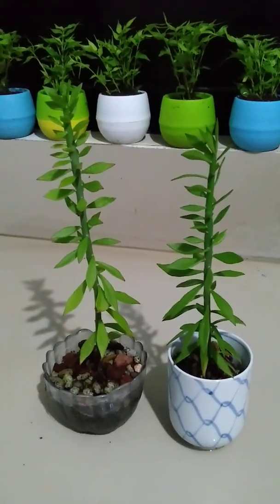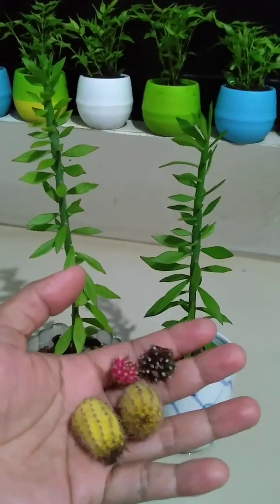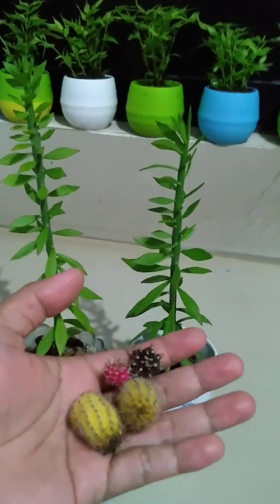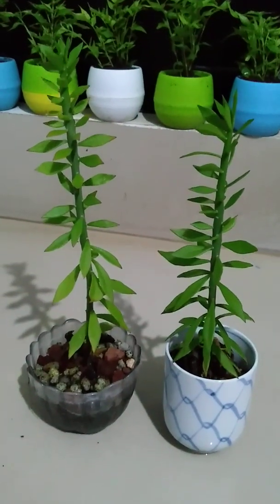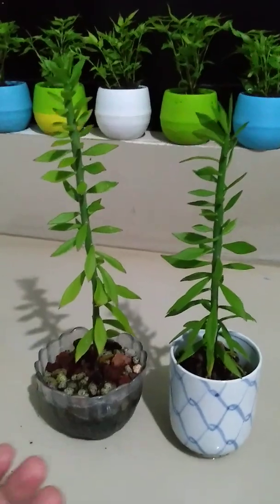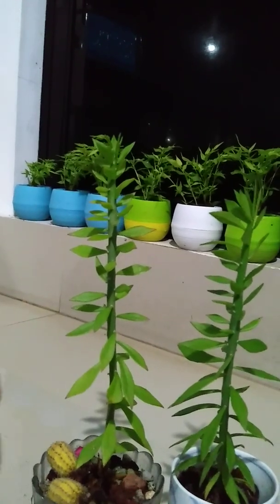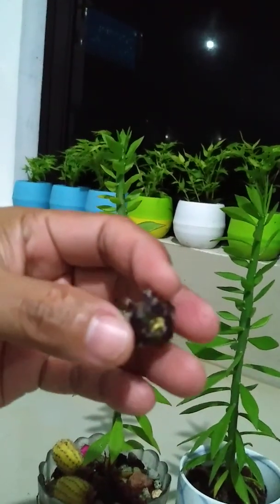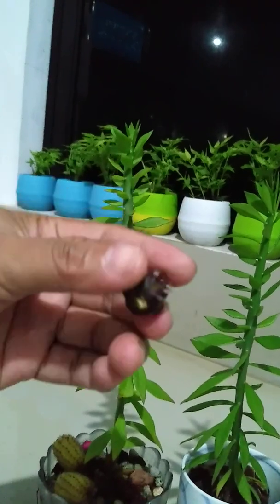How to graft a cactus using peres rootstocks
By: Fairy Adashee😊